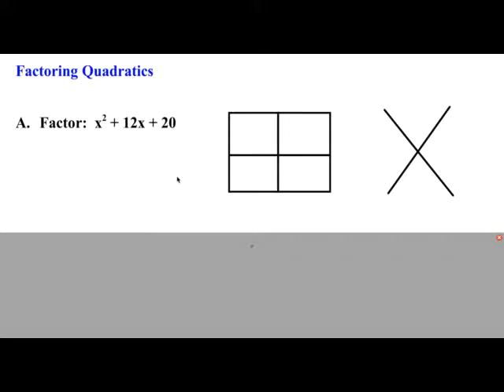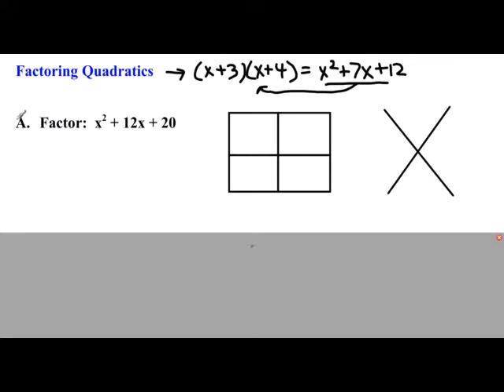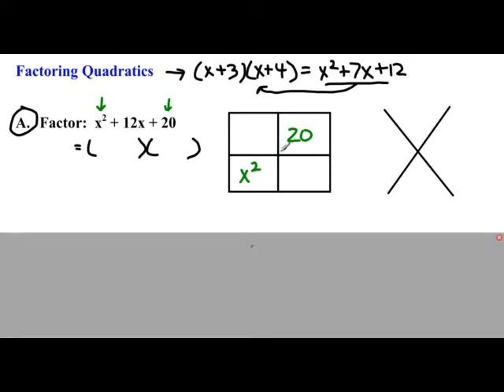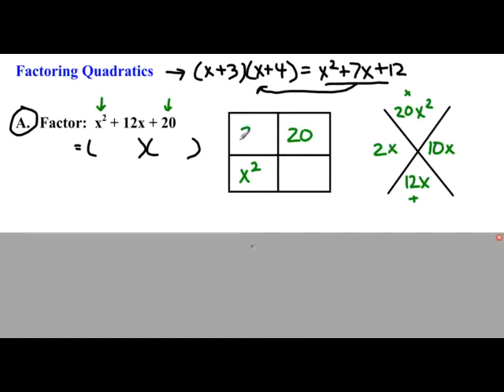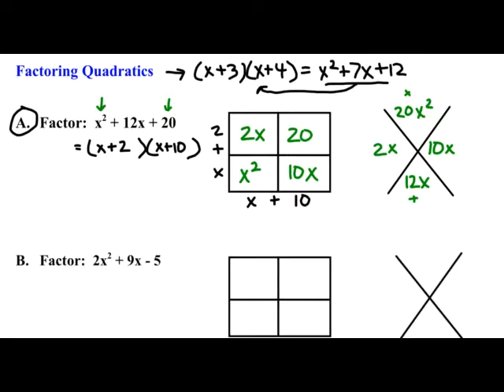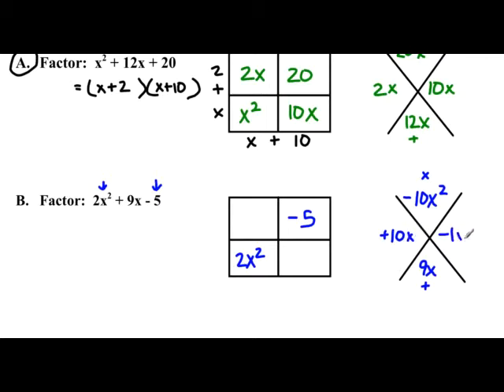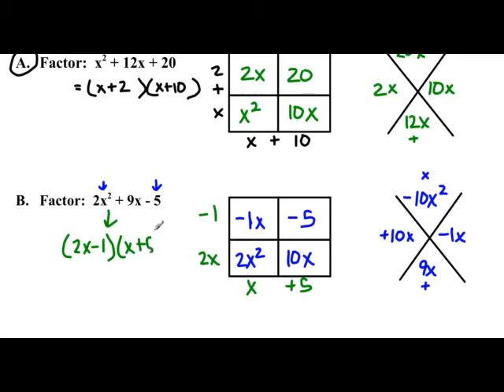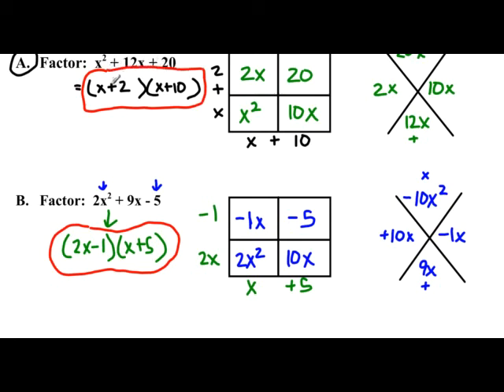Factor Quadratics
In this video, you will learn how to factor quadratics using the "box and diamond problem" method.